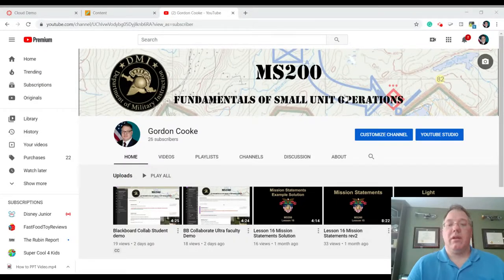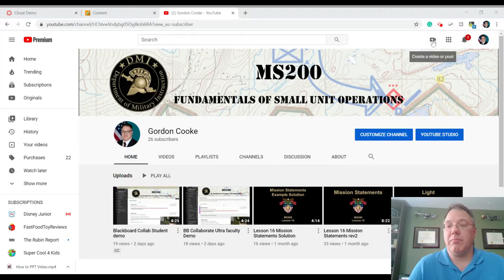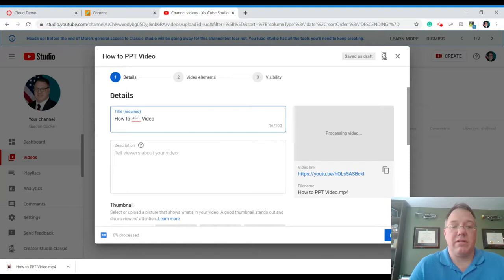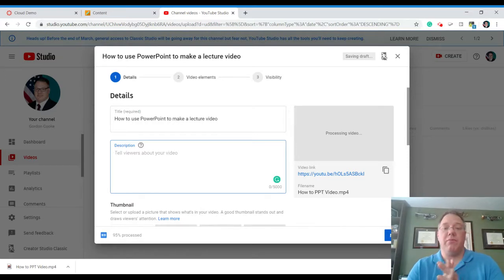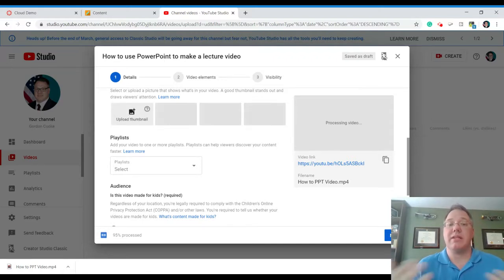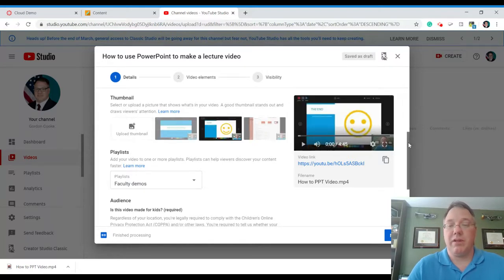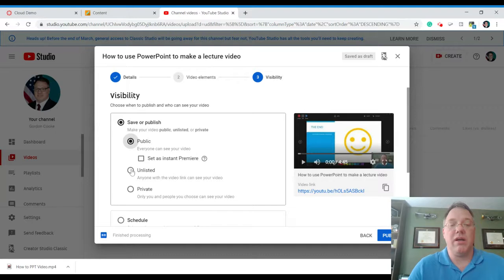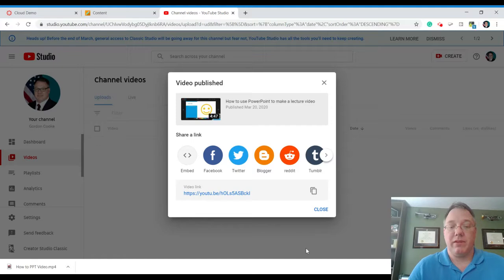How to upload lecture videos to YouTube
Video demo on how to upload a video lecture into YouTube so we can share with students for remote teaching or online teaching.